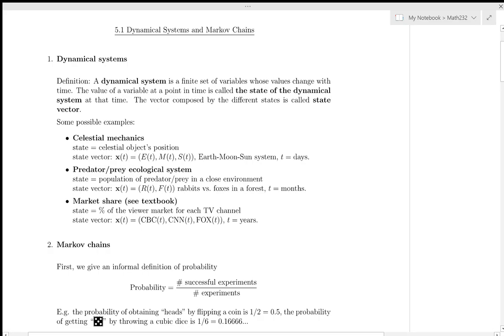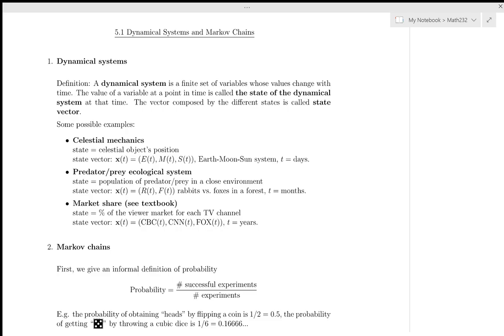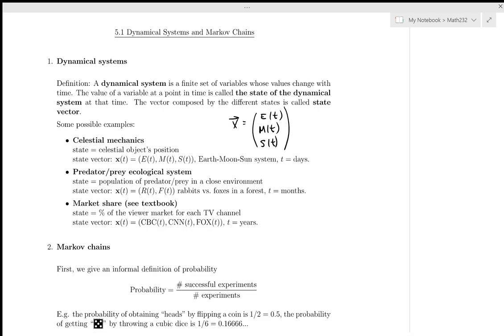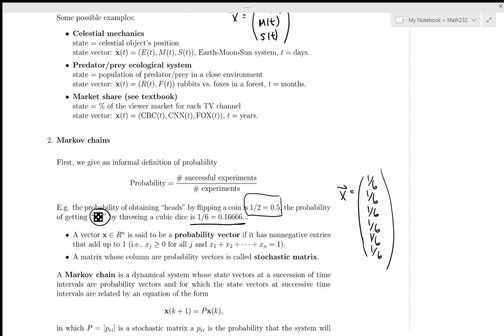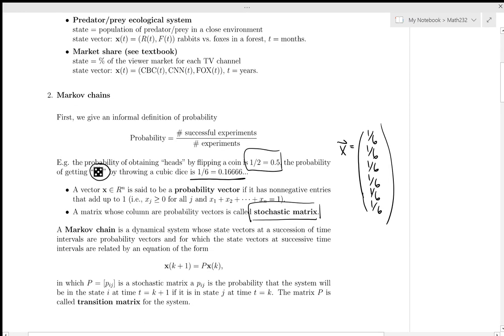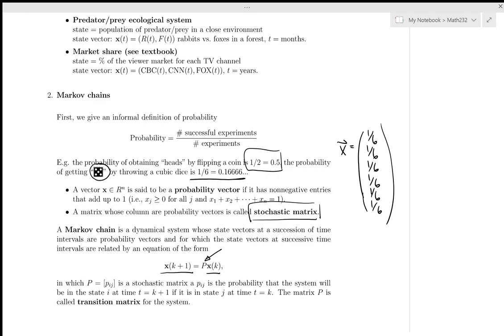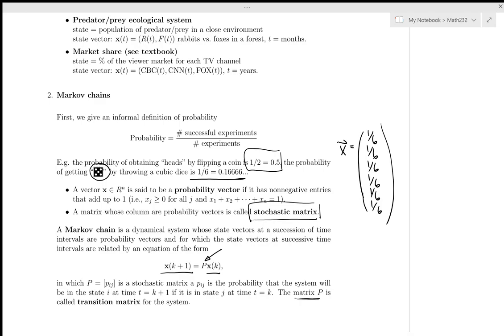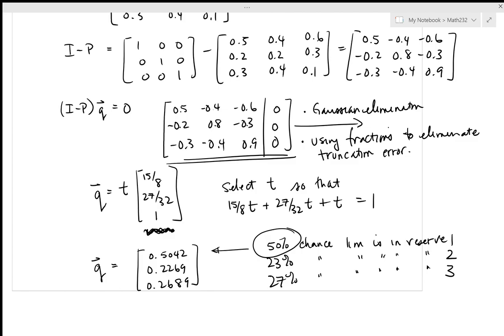SFU MATH 232 5.1 Dynamical Systems and Markov Chains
SFU Math 232 5.1 Dynamical Systems and Markov Chains.  This lecture is an example of matrix vector multiplication along with finding a fixed point (under a given condition on the matrix) that allows the prediction of long term, or steady-state behaviour of a dynamical system.